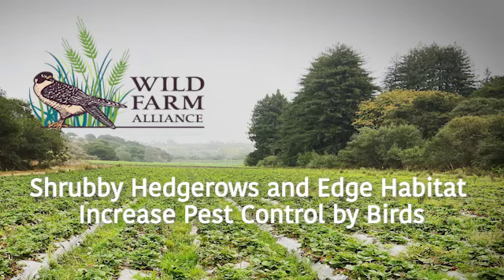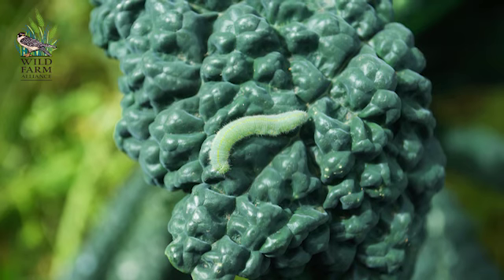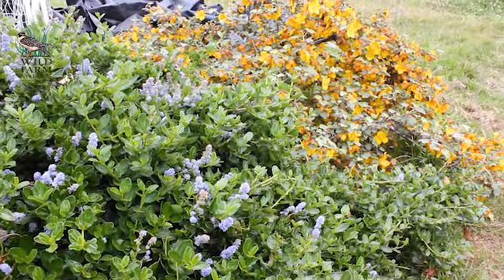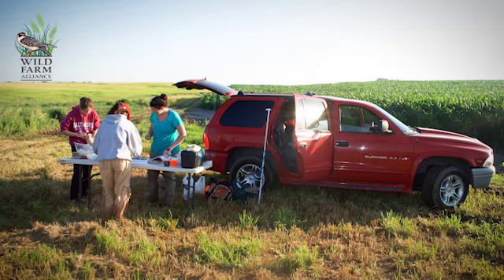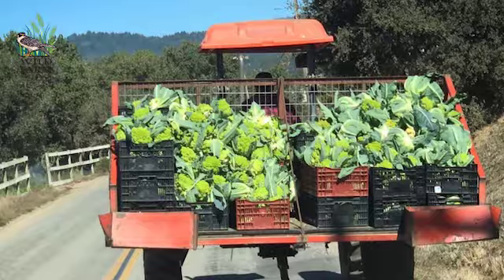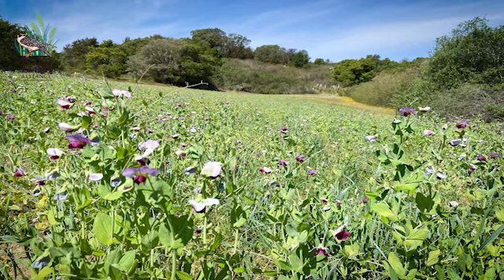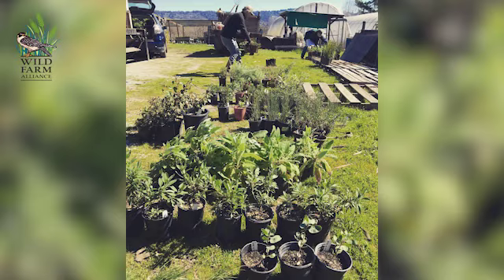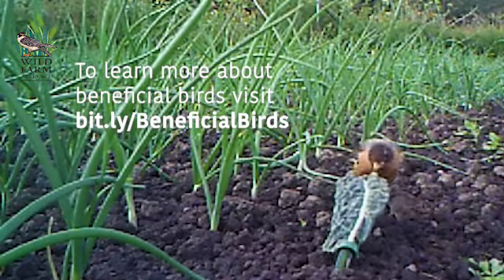Shrubby Hedgerows and Edge Habitat Increase Pest Control by Birds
Tom Broz of Live Earth Farm in Corralitas, California is farming in a way that supports nature and the community. The farm grows more than 50 different crops and has programs that bring kids and their families to the farm. Tom has installed hedgerows throughout the farm in order to bring more native habitat into his fields. This practice brings beneficial birds and insects to the places where he needs their services the most. Initially he was worried that with so much wildlife close to the crops there would be damage. But he has not seen that happen; rather, he recognizes that the birds are doing more good than harm, protecting his crops from pest insects.

Megan Garfinkel, postdoctoral researcher  at University of Illinois Chicago, has studied how habitat on the edges of agriculture fields affects pest control services by birds. What she found is that no matter if the situation is a coffee farm surrounded by forest fragments, a corn and soybean field surrounded by grasslands, or row crops with hedgerows, the pattern is the same. The habitat at the edges and on the field margins increases the probability that farmers will see pest control by birds. Her advice to farmers is to find a place to start that makes sense for the farm - keep remnant habitat on the field edges instead of clearing it out, plant native shrubs and hedgerows along the edges of and into your fields, and put up nest boxes and perches. Bringing birds closer to the fields where they can provide important pest control services is a win-win for the farms and the birds.